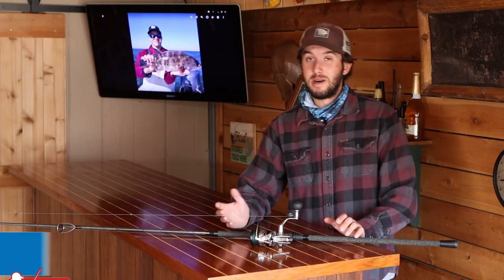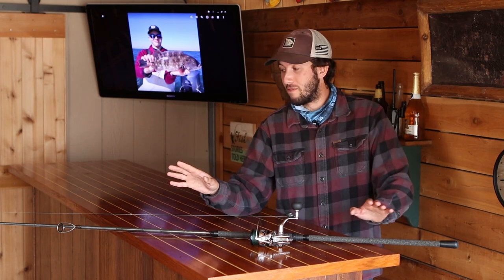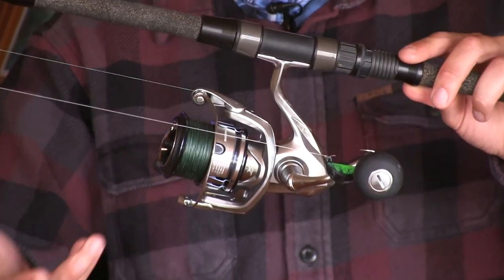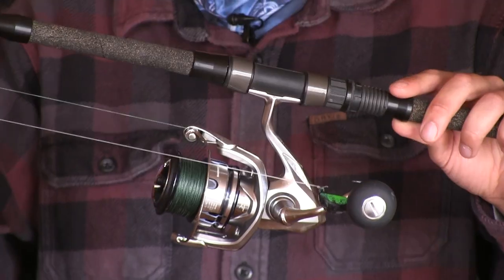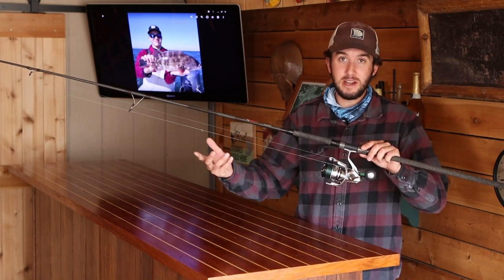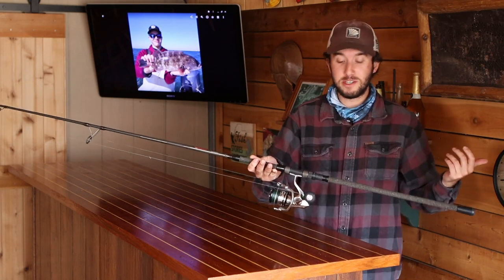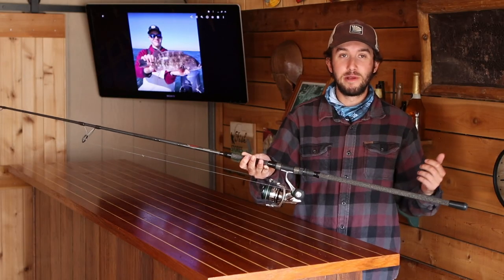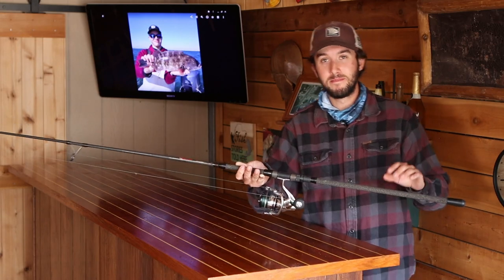Togging from the shore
The Fisherman Magazines Long Island Managing Editor covers his tog fishing setup for shore fishing rocky structure.